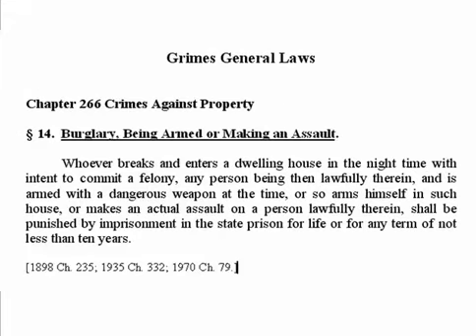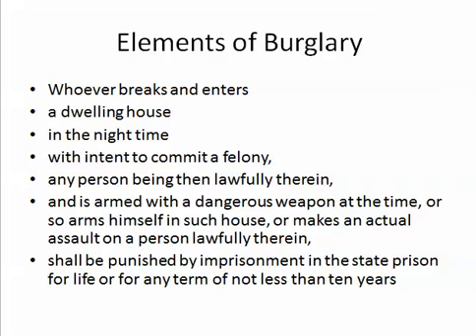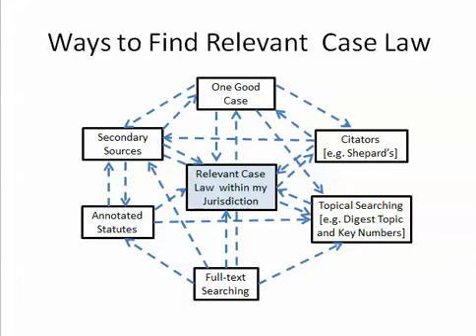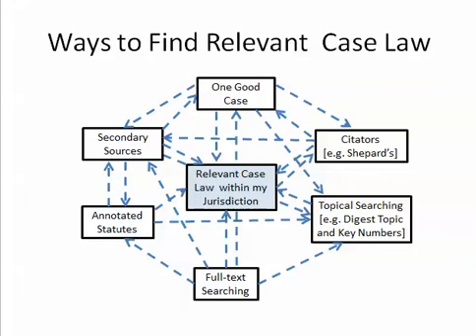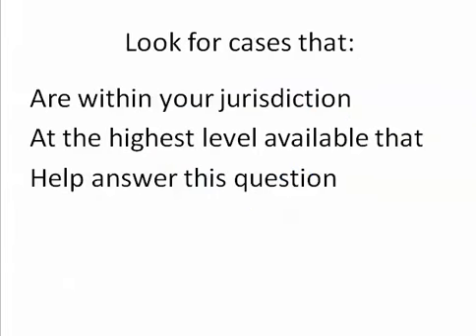Finding the Perfect Case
What to look for in selecting cases for your legal research.